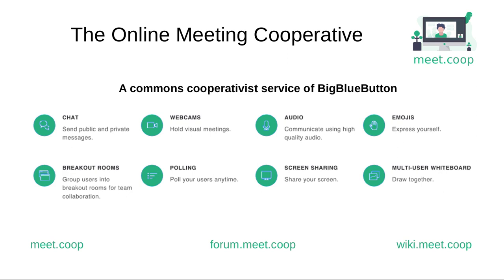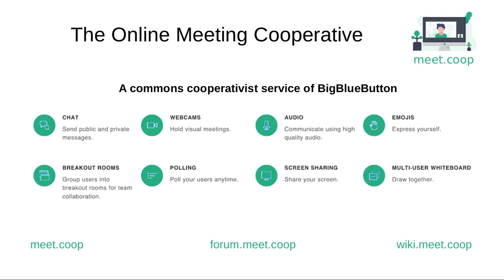Arti Meeting Development | August 4, 2021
Arti, a pure-Rust Tor implementation